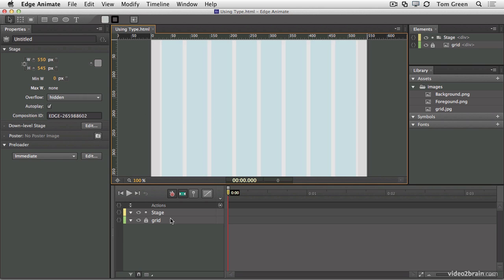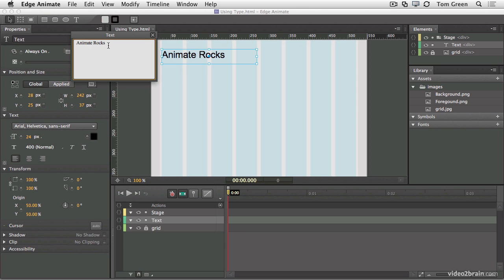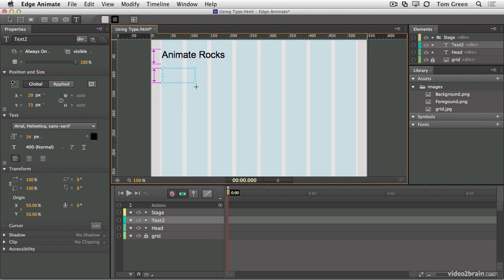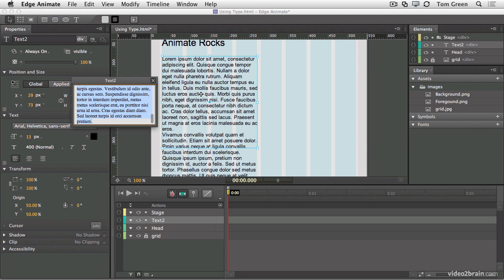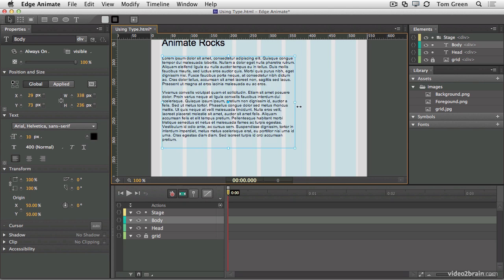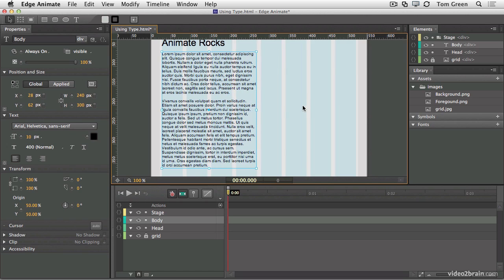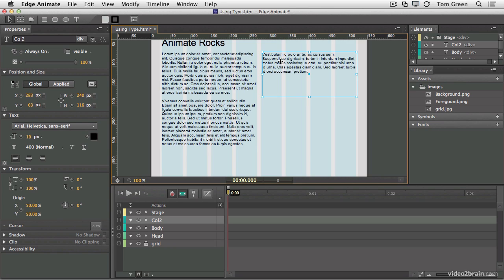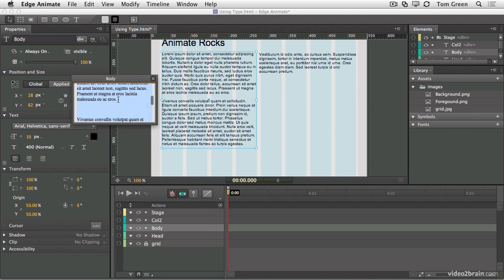The Type Tool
In this free lesson from video2brain's course, Getting Started with Adobe Edge Animate, Tom Green looks at the various ways text, which is the primary communications medium, can be added to an Edge Animate composition. You will learn how to manually enter text, bring in blocks of text, manipulate text blocks to achieve optimum line length, and even create multiple columns of text. For more information on this course, please